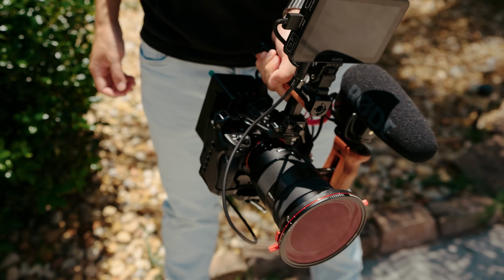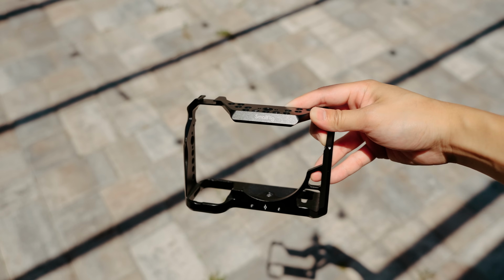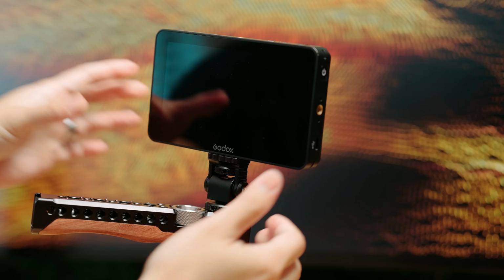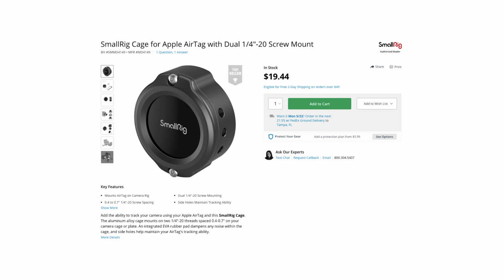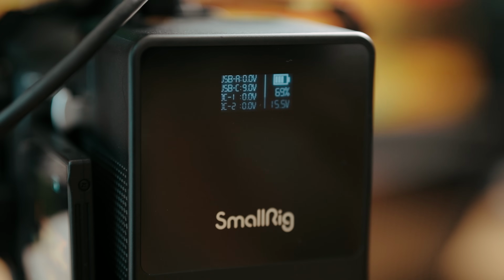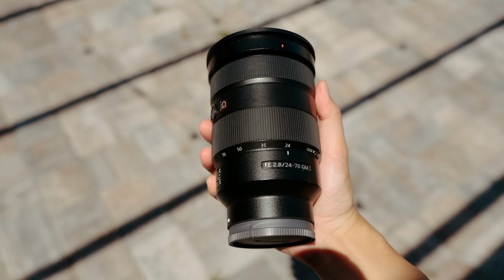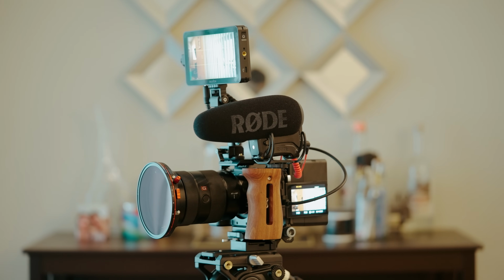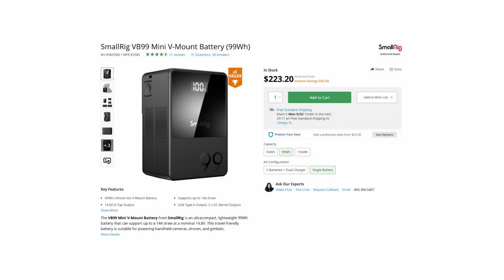The ULTIMATE Sony a7S3 Camera Rig!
The ULTIMATE Video Camera Rig/Setup is here! It's taken me a while but I've finally gotten to a set-up that I love! Whether you need a rig for handheld, run and gun, studio, event, or whatever kind of videography you can think of--this setup can do it!

🛒 Everything mentioned in the video!
Sony a7S III
Sony 24-70 f/2.8 GM
Sony 24 f/1.4 GM
Sony 50 f/1.4 GM
SmallRig Camera Cage
SmallRig Wooden Handle
SmallRig Wooden Handle (NATO)
SmallRig Top Handle (NATO)
SmallRig NATO Rail Attachment
SmallRig Hotshoe Adapter
Godox GM6S Camera Monitor
SmallRig Arca-Type Plate (Airtag Cage)
SmallRig Air Tag Cage
SmallRig V-Mount Adapter Plate
SmallRig V-Mount Battery (155W)
SmallRig V-Mount Battery (99W)
SmallRig V-Mount Battery (50W)
Freewell K2 VND System
RODE VideoMic Pro+
Kondor Blue Coiled HDMI Cable
Poyiccot 90-Degree USB-C Cable
Hollyland DTAP to DC Cable